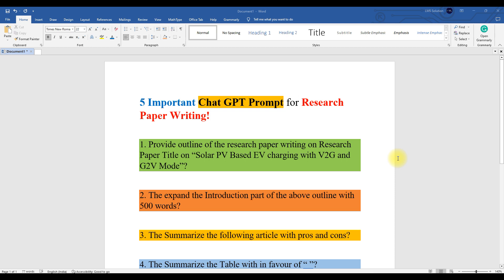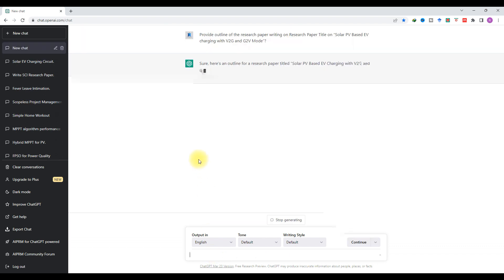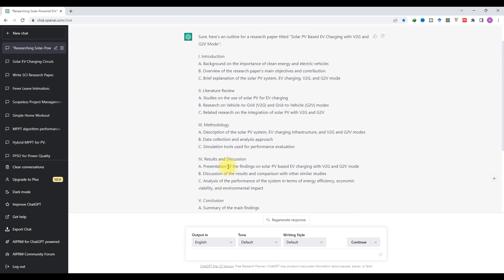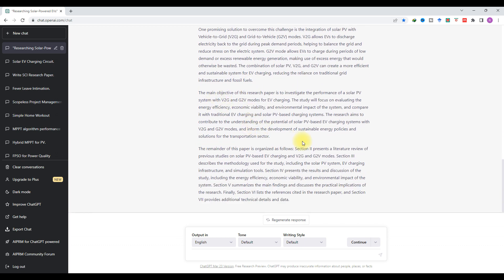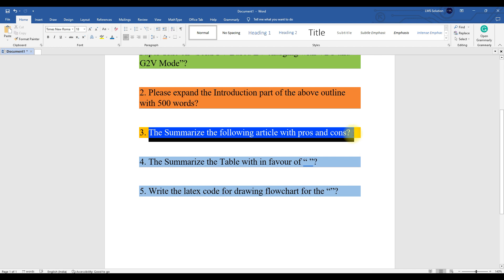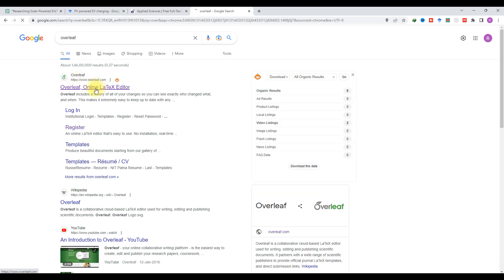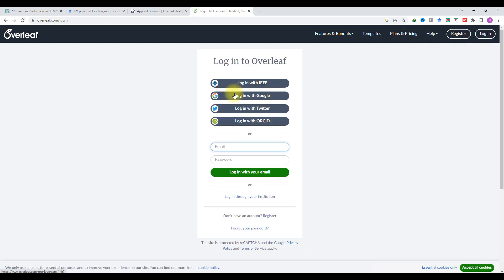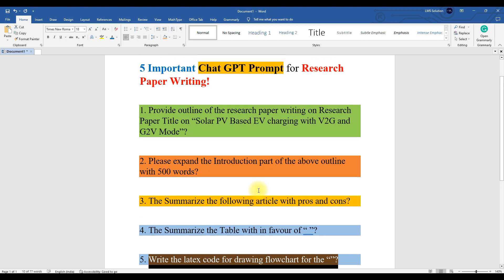5 Important Chat GPT Prompt for Research Paper Writing | ChatGPT prompt for research paper writing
LMS AI Monthly Plan : Rs.99 / $1.2
LMS AI Quarterly Plan : Rs.199 / $2.4
LMS AI Half-Yearly Plan : Rs. 499 / $6
LMS AI Yearly Plan: Rs.999 / $12

Pricing:
1. Plagiarism checking Up to 50 pages - ₹49
2. Plagiarism checking more than 51 to 100 pages - ₹99
3. Plagiarism checking more than 101 to 150 pages - ₹149
4. Plagiarism checking more than 151 to 200 pages - ₹199
5. Plagiarism checking more than 201 to 300 pages - ₹249

1. Provide outline of the research paper writing on Research Paper Title on “Solar PV Based EV charging with V2G and G2V Mode”?

2. Please expand the Introduction part of the above outline with 500 words?

3. The Summarize the following article with pros and cons?

4. The Summarize the Table with in favour of “ ”?

5. Write the latex code for drawing flowchart for the “”?

1. MATLAB modelling of Solar PV cell and Solar PV Array Using a mathematical equation.
2. How to find I-V and PV Characteristics of the modelled solar PV array in MATLAB.
3. MATLAB Implementation of Maximum Powerpoint Algorithm for solar PV array with a stand-alone system.
4. MATLAB Implementation of solar MPPT charger controller for a solar PV system.
5. MATLAB Implementation of a grid-connected solar PV system.